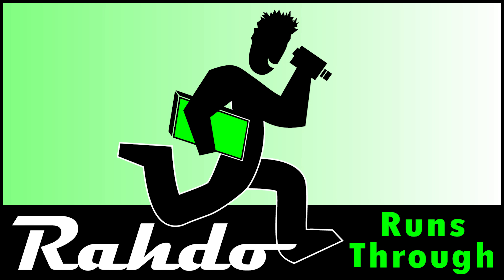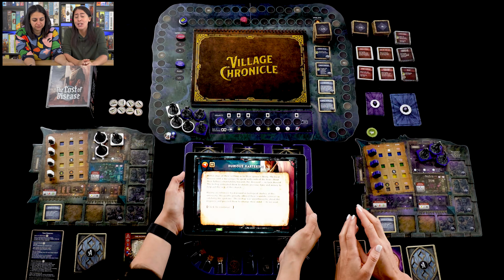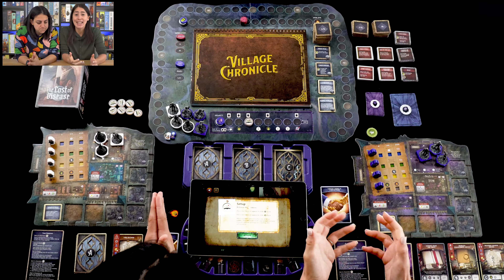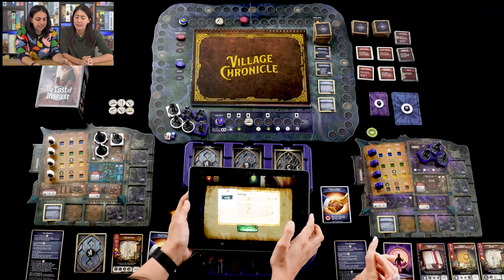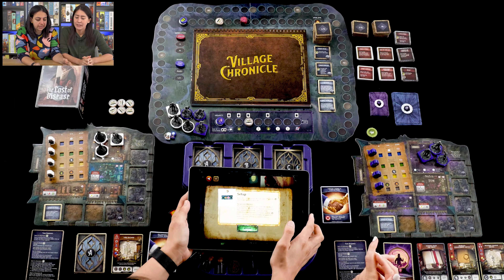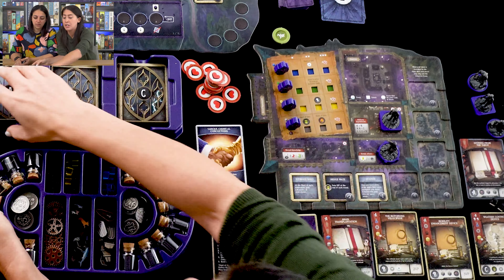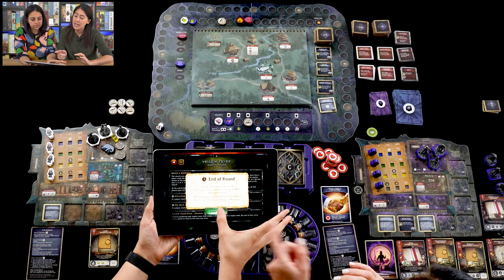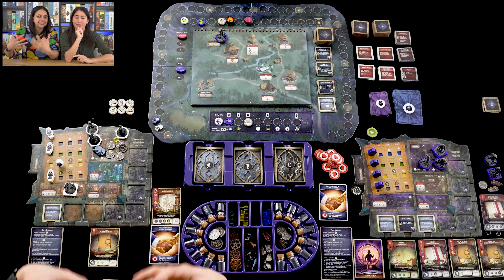My Father's Work | A Rahdo Runthrough with Amy and Maggie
A video outlining gameplay for the boardgame My Father's Work.